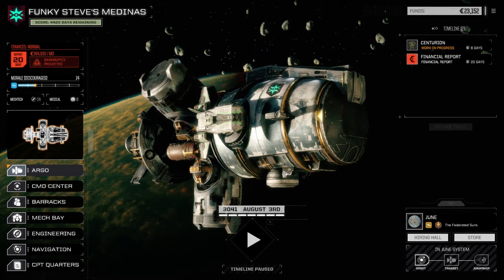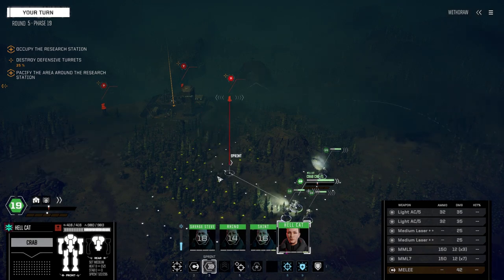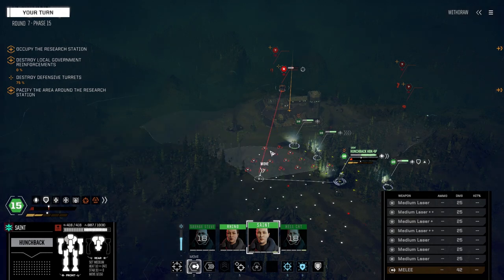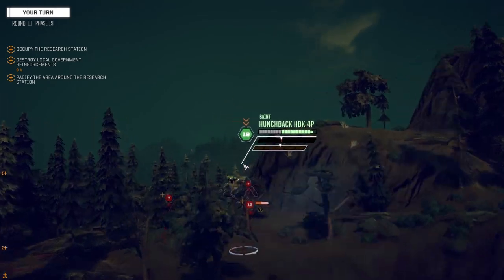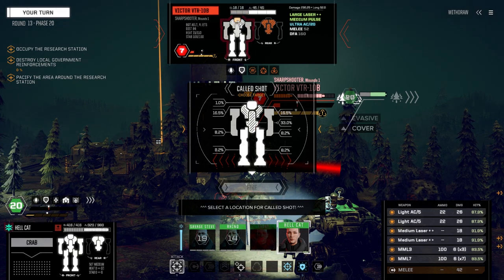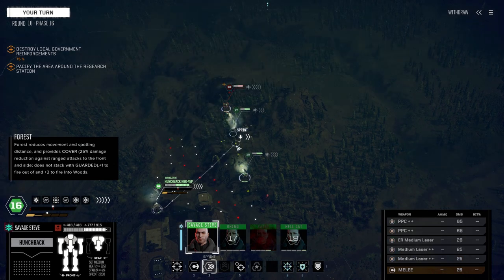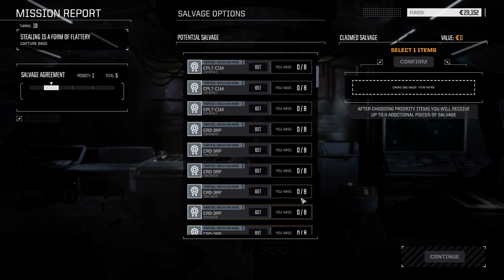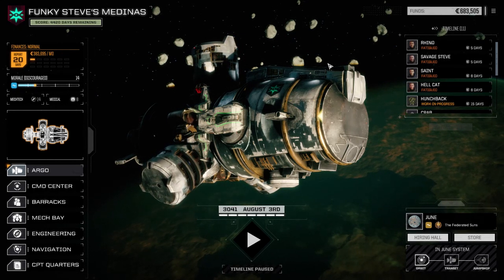Roguepoint - Funky Steve's Medinas - Ep42